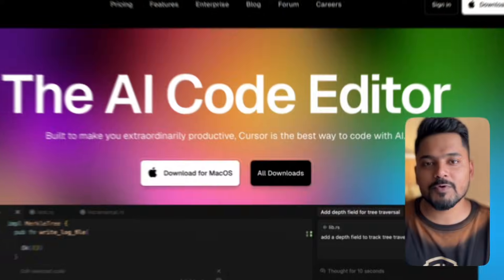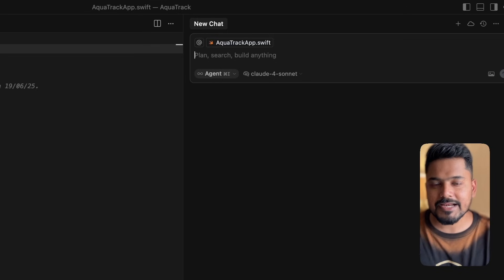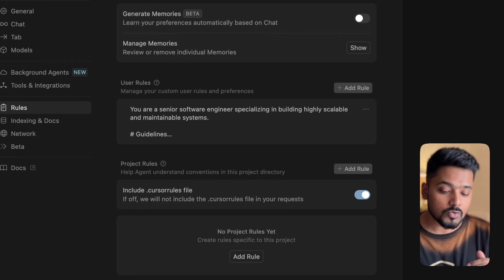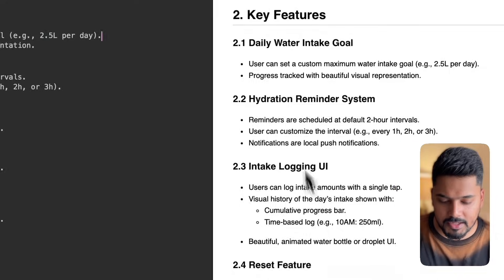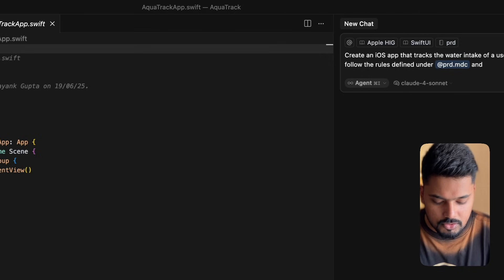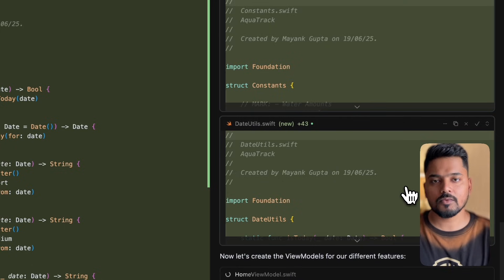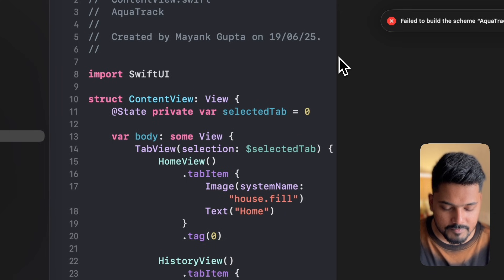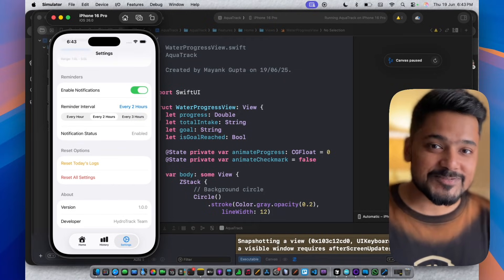I built an iOS App in 10 MINUTES with Cursor AI (My Workflow + Advice)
I built an iOS App in 10 MINUTES with Cursor AI but not by blindly prompting an AI.

In this video, I walk you through how I used Cursor AI, an AI-first code editor, to build a complete iOS app the professional way. Instead of dumping a vague prompt, I treated the process like a real-world project, writing a clear Project Requirements Doc, setting Development Guidelines, and defining Rules for Code Quality and Architecture.

You'll see:
→ How to use Cursor AI for Xcode projects
→ The structure I followed before writing a single line of code
→ How I guided the AI with context (and not just prompts)
→ The final working iOS app built in minutes

👇 Timestamps
00:00 - Intro & Project Setup
01:30 - Using Cursor IDE for development
01:48 - Setting the Rules & Requirements
08:15 - Letting CursorAI write Swift code
12:34 - Debugging & Finishing Touches
13:26 - Final iOS App Demo